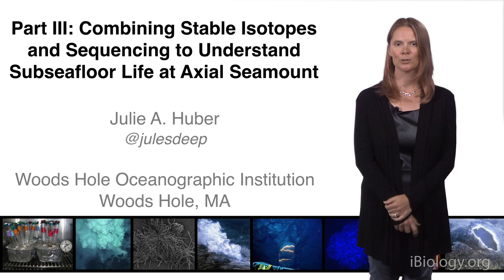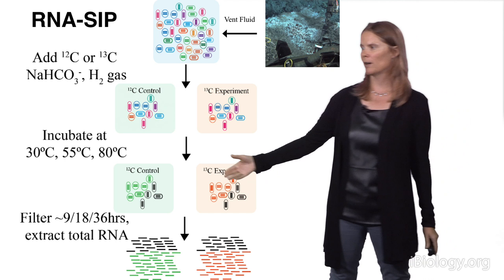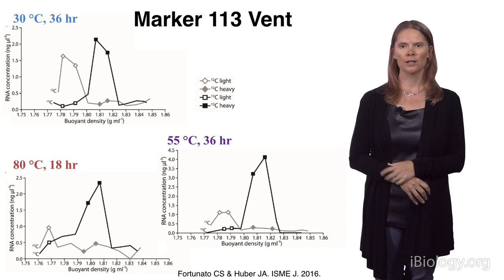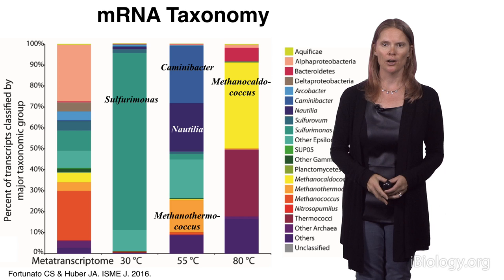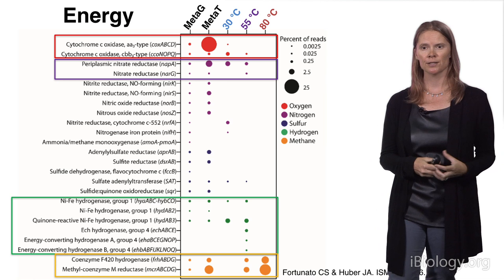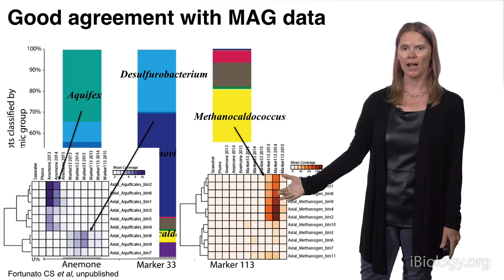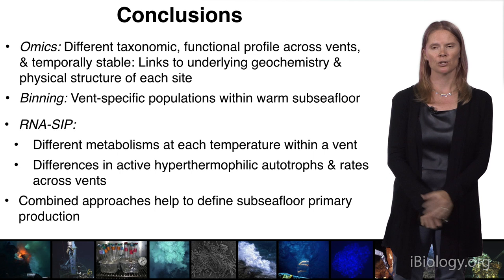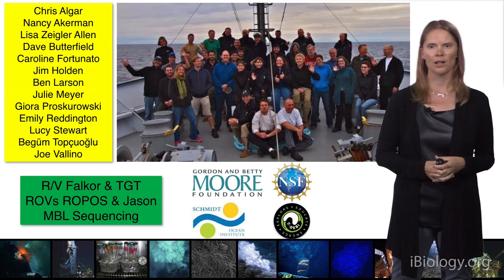Julie Huber (WHOI) 3: Combining Stable Isotopes and Sequencing to Understand Subseafloor Life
Julie Huber describes her research to better understand the microbes that dominate deep sea life in the rocky crust below the ocean floor.

A mile or more below the surface of the ocean, microbes dominate the deep sea life. In this seminar, Dr. Julie Huber describes her research to better understand the microbial ecosystem in the rocky crust below the ocean floor. She begins the series by describing how reactions between seawater and the elements in ocean rocks enable chemosynthetic ecosystems to exist in the deep sea. She then introduces us to the tools scientists use to study microbial deep sea life below the ocean floor.

In her second talk, Dr. Huber describes her research, which integrates microbiology, molecular biology, and ocean sciences approaches to characterize the microbial ecosystem below Axial Seamount, an underwater volcano off the coast of Oregon. Dr. Huber outlines how her group used environmental DNA and RNA sequencing techniques to analyze the crustal fluids (mix of ocean water & hydrothermal vent fluid) leaking from underneath the sea floor at three deep-sea vents. Her group determined that the metabolic potential of organisms was similar across vents (as indicated by DNA sequencing) but that there were larger differences in the “activity” of the microbes across vents (as indicated by mRNA profiling). Furthermore, Dr. Huber’s group identified vent-specific subseafloor microbial populations.

In her third talk, Dr. Huber describes how a method known as RNA stable isotope probing (SIP) was used to characterize the metabolically active autotrophic microbes at an underwater vent at Axial Seamount. Dr. Huber’s group found that temperature influences the metabolic pathways, including the carbon fixation pathways, used by different organisms collected at the same vent. In addition, Dr. Huber’s group compared microbial activity across three vents and found that all three have different microbes that are active in a similar temperature environment. These findings suggest that subseafloor microbes prefer some environments over others and use different metabolic pathways in different environmental contexts.

Speaker Biography:
Julie Huber is an Associate Scientist of Marine Chemistry and Geochemistry at the Woods Hole Oceanographic Institution in Woods Hole, MA. Before joining the Oceanographic Institute, Huber was an Associate Scientist at the Marine Biological Laboratory, also in Woods Hole, for 10 years. Her lab studies the microbial life found in the unique, and largely unstudied, environment of the deep seafloor. Dr. Huber received a B.S. in Marine Science from Eckerd College and a PhD in Biological Oceanography from the University of Washington. Huber has received a number of awards for her research including a L'Oreal USA Fellowship for Women in Science in 2007 and a Kavli Frontiers of Science Fellowship in 2017.